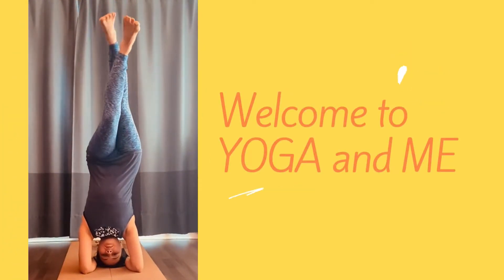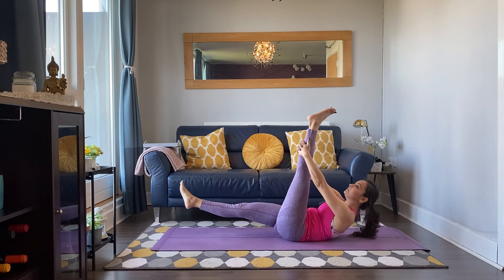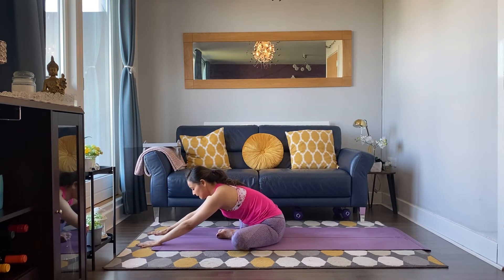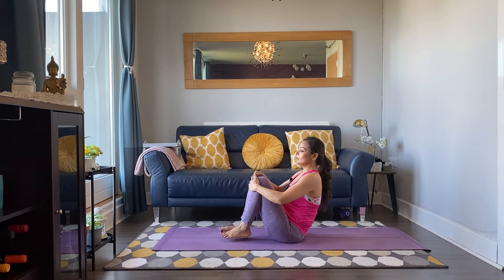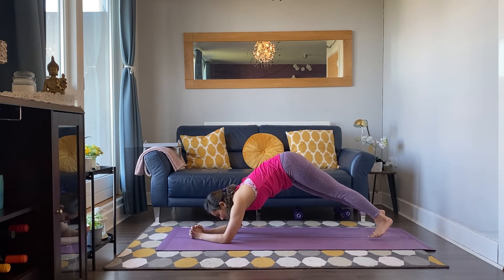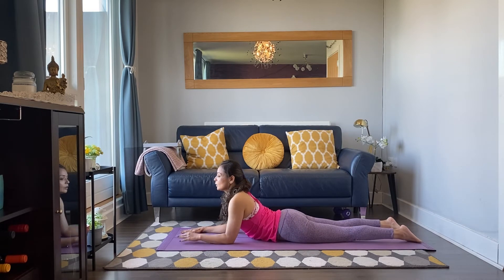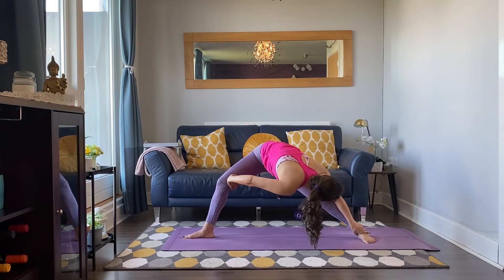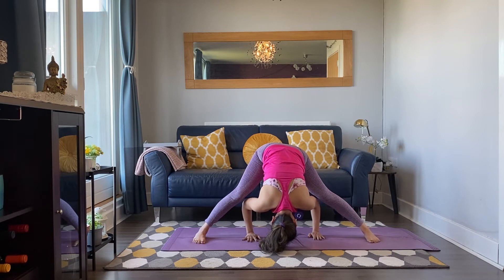50 min Beginners Yoga Practice || Full Body Yoga for all levels @YOGA and ME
Musician: @iksonmusic